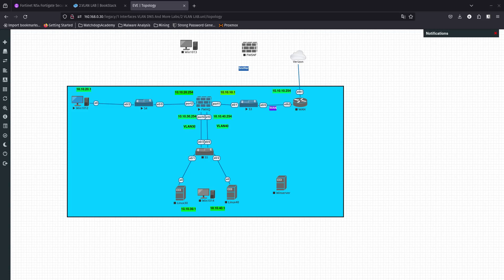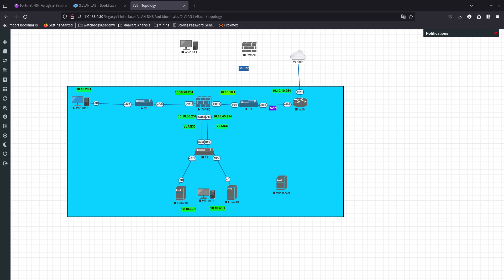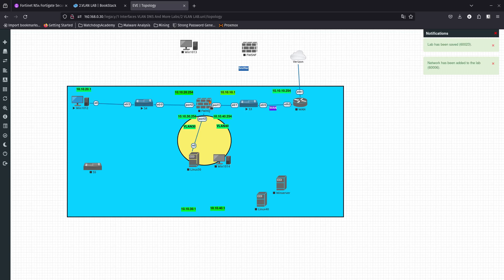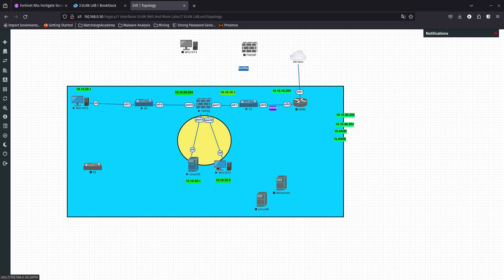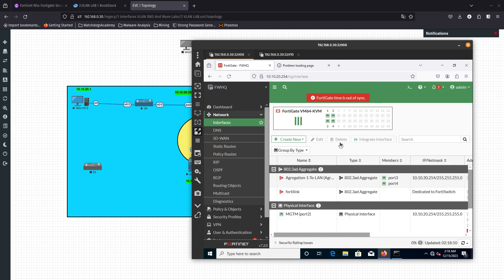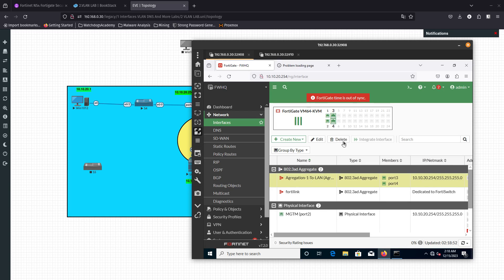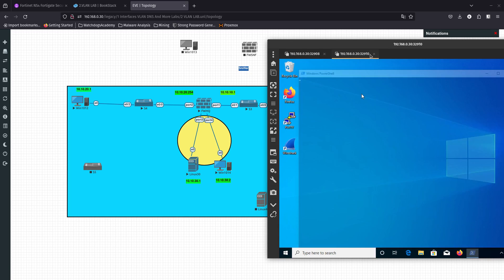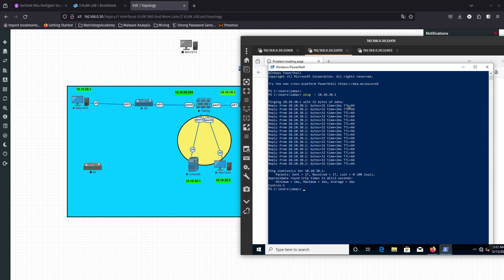Fortigate Software Switch Interface Configuration - The Right Way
A software switch is a virtual switch that is implemented at the software or firmware level and not at the hardware level. A software switch can be used to simplify communication between devices connected to different FortiGate interfaces. For example, a software switch lets you place the FortiGate interface connected to an internal network on the same subnet as your wireless interfaces. Then devices on the internal network can communicate with devices on the wireless network without any additional configuration on the FortiGate unit, such as additional security policies.